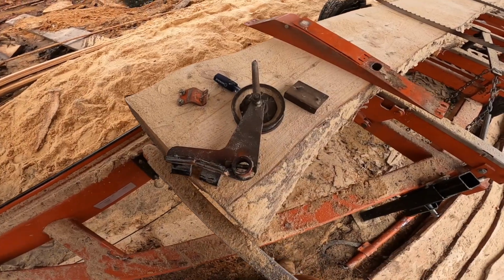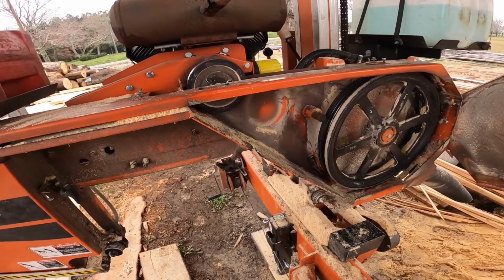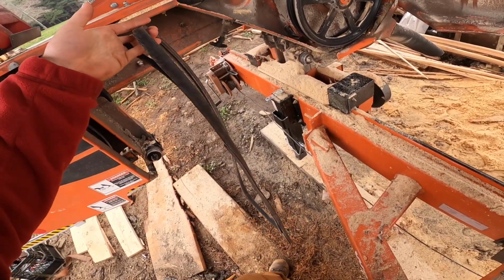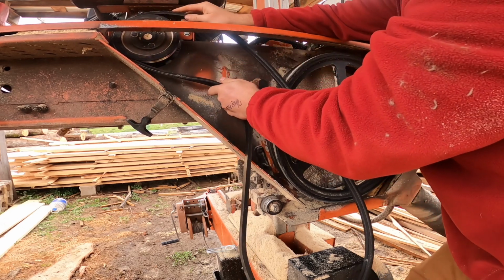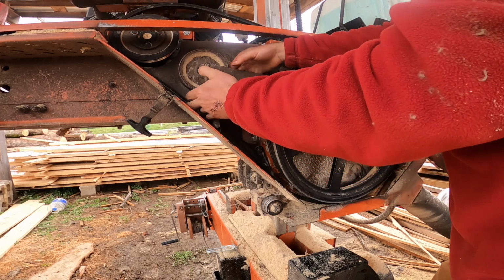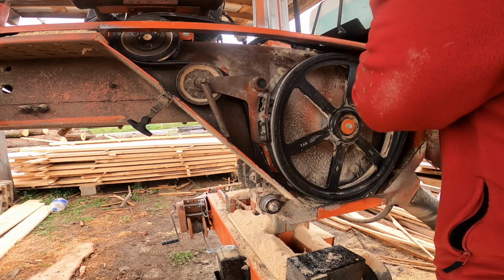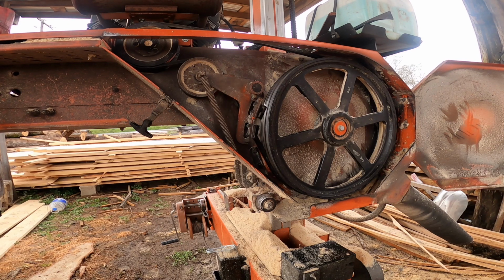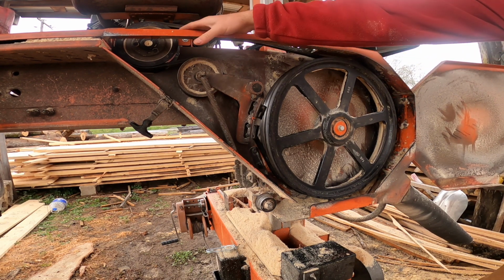Wood-Mizer Drive Belt Replacement, LT35 Portable Sawmill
At 620 hours the drive belt failed on the Woodmizer LT35 Portable Sawmill.  I'll walk through how I replaced it with you. Belt tension should be 7/16" of deflection when 14Lb of pressure is exerted